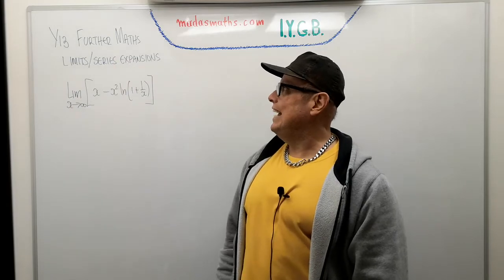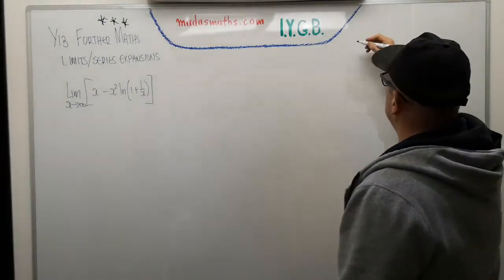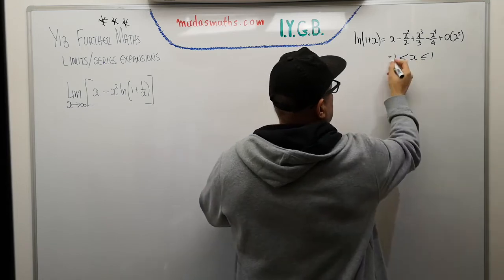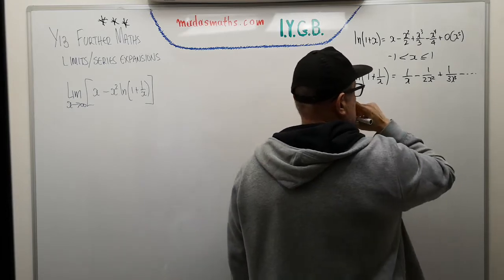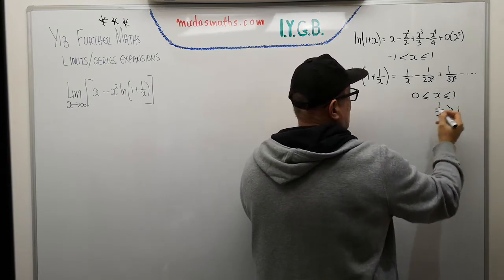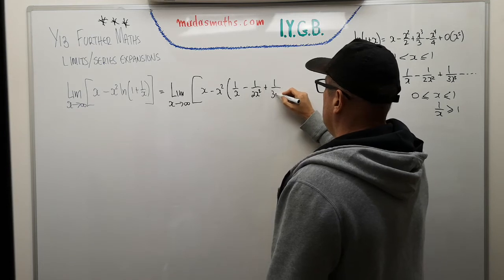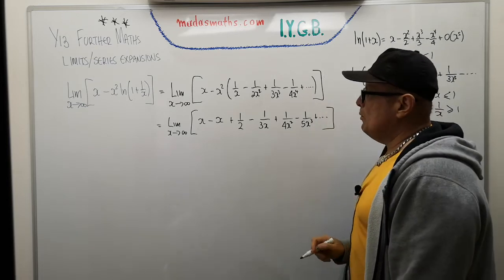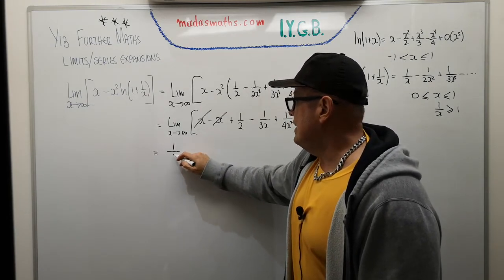FURTHER Limit using series expansions (1)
Straight forward limit for further mathematicians